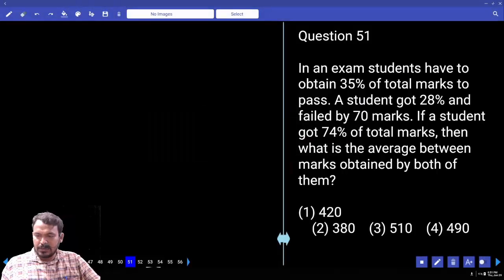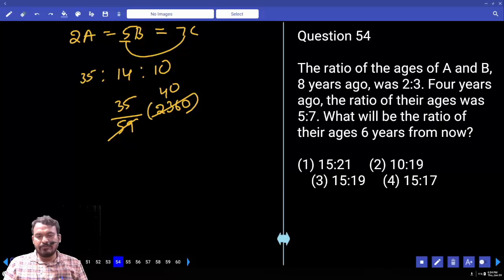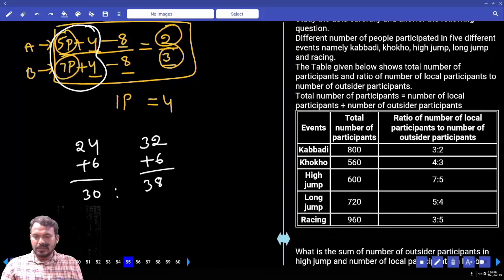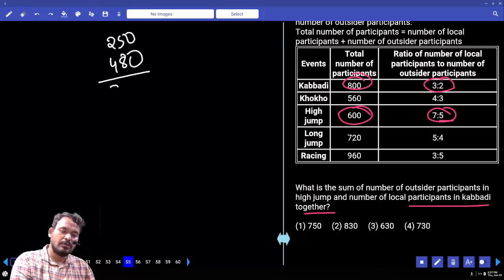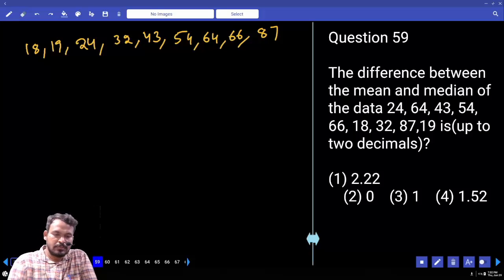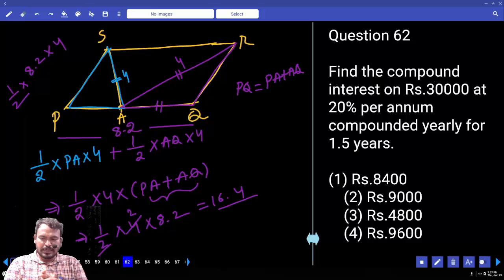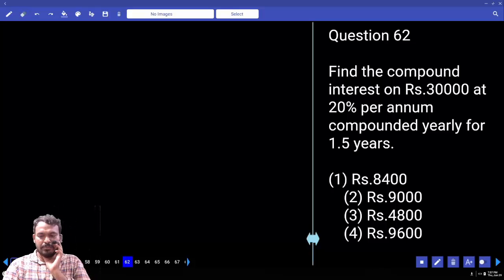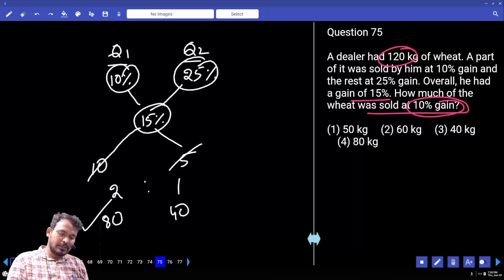SSC CGL TIER 1 MOCK TEST NO-79 | MATHS PRACTICE SET WITH IMPORTANT QUESTIONS, TRICKS AND SHORTCUTS